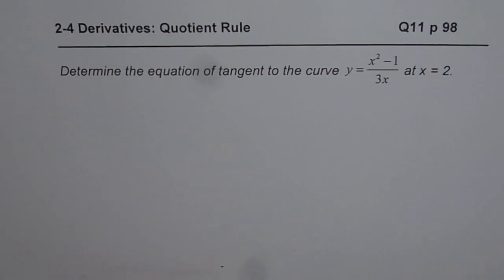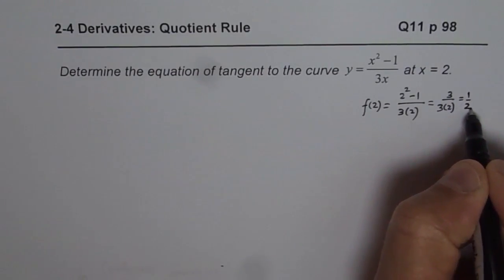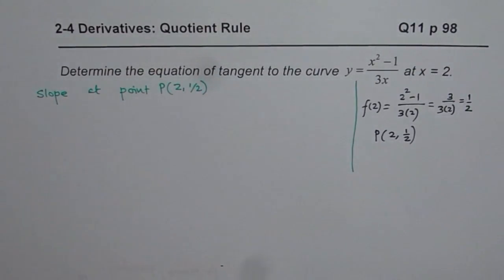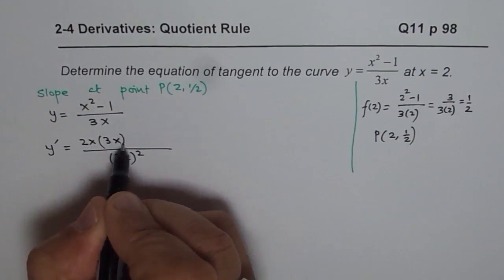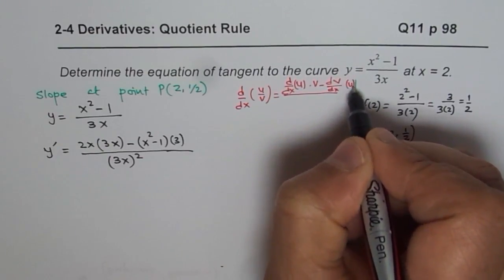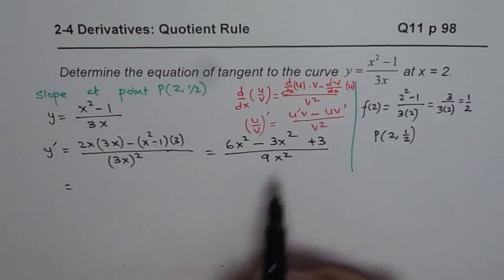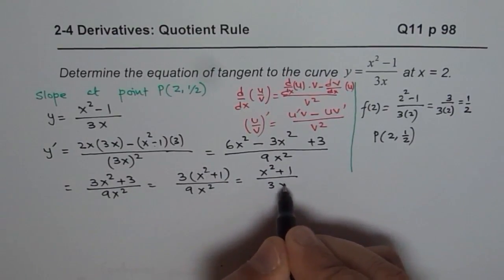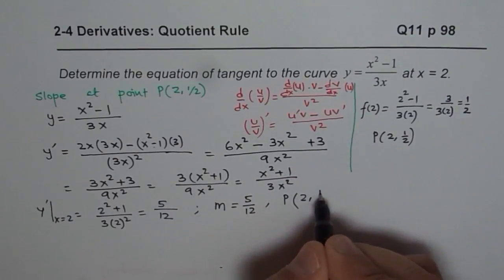Q11 p 98 Equation of Tangent to Rational Function Derivative MCV4U